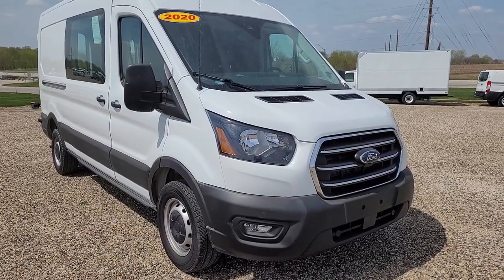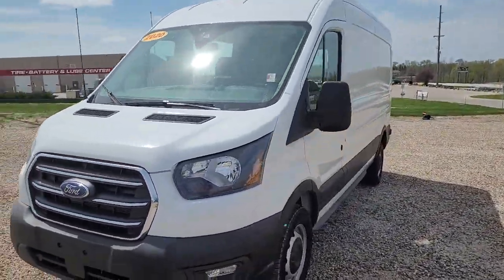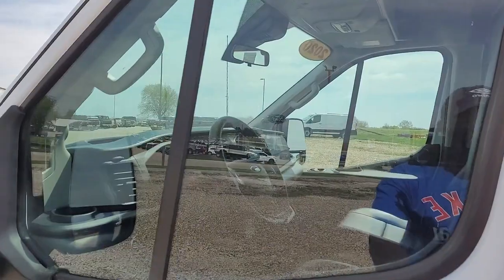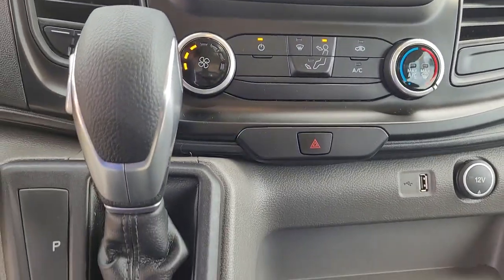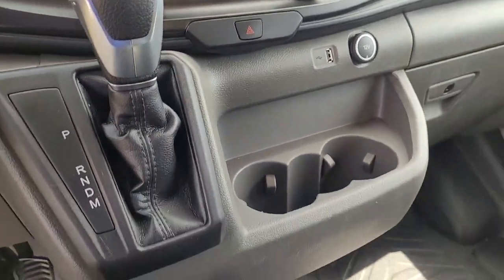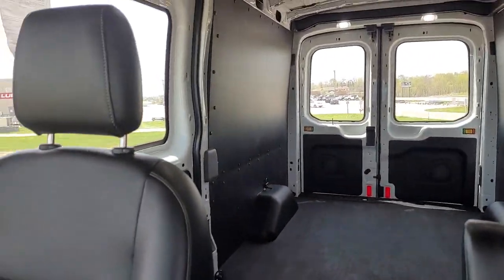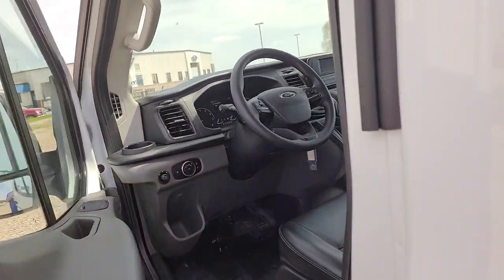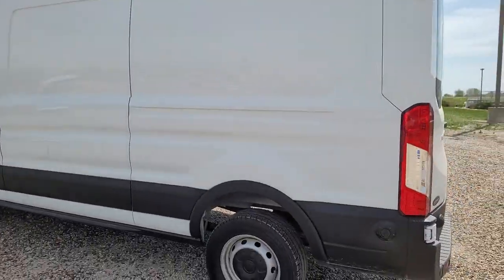2020 Ford Transit-250 Indianola, Norwalk, Carlisle, Des Moines, New Virginia, IA A8594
Oxford White Used 2020 Ford Transit-250 available in Indianola, Iowa at DeYarman Ford. Servicing the Norwalk, Carlisle, Des Moines, New Virginia, IA area.

2406 N. Jefferson Way

***TRANSIT 250 MR CARGO VAN, 3.5L V6, 10 SPEED TRANSMISSION, 148 WHEELBASE, FORWARD COLLISION WARNING, HILL START ASSIST, LANE-KEEPING SYSTEM, POST-COLLISION BRAKING, PRE COLLISION BRAKING, BACK UP CAMERA, TRAILER TOW PACKAGE, VINYL FLOOR COVERING, E-85 FLEX FUEL CAPABLE, 3.73 REAR END, THIS TRANSIT IS DEYARMAN CERTIFIED WITH 12MO./12000 MILE LTD. BUMPER TO BUMPER WARRANTY, FULL TANK OF FUEL ON DELIVERY, MUST PASS 175 POINT INSPECTION, 2YRS FREE MAINTENANCE, 12 MONTH WHEEL/TIRE, DENT & WINDSHIELD REPAIR*** CARFAX One-Owner. Clean CARFAX. Recent Arrival! Odometer is 7683 miles below market average! Oxford White 2020 Ford Transit-250 Base RWD 10-Speed Automatic with Overdrive V6brbrThe All New DeYarman Ford is setting the new standard of excellence for the automotive ownership experience. Our core values of trust, honesty, integrity, and hardwork have prepared us to exceed your expectations not just during the purchase, but throughout your entire ownership experience. Come see why more customers enjoy doing business with the all new DeYarman Ford Indianola.